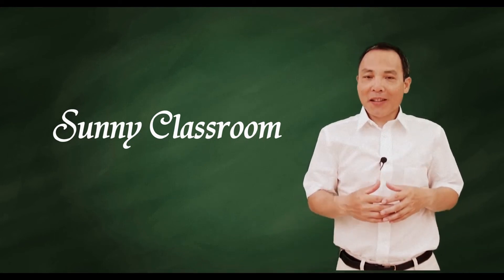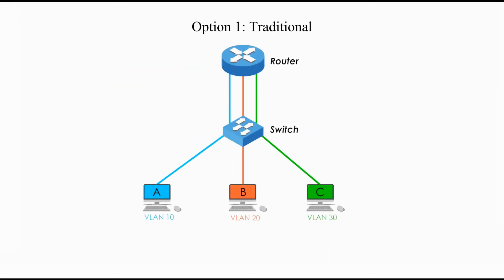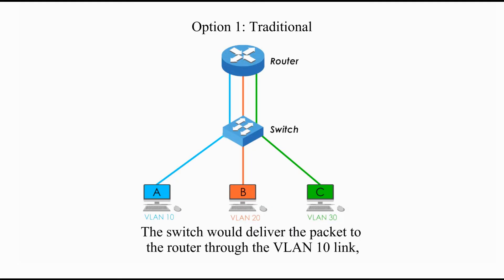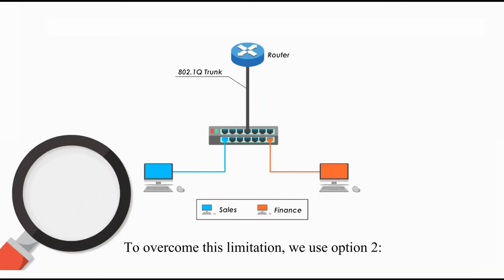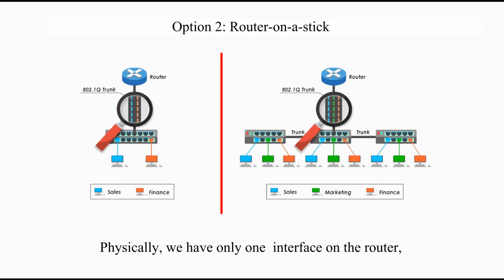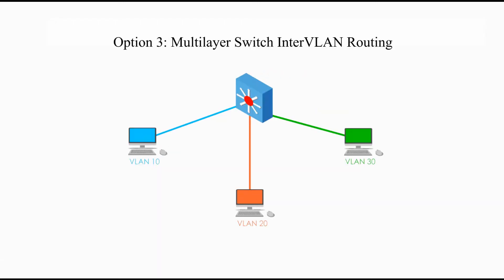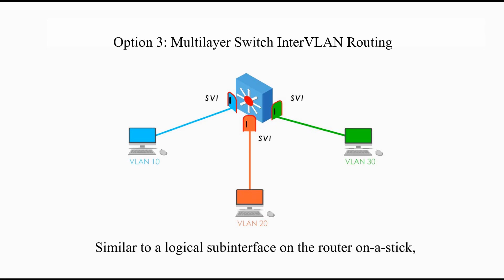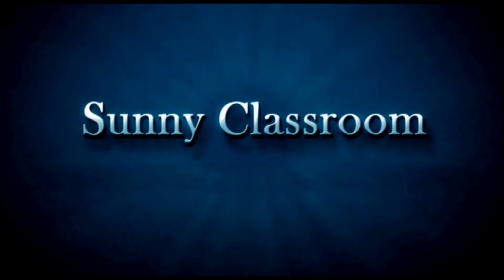InterVLAN Routing: 3 options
Today my topic is three options of Inter-VLAN routing.
As we know, each VLAN is a different and isolated broadcast domain. Hosts on separate VLANs are not able to communicate even though they are connected to the same switch. However, we want their communications between these VLANs in many cases.
In other words, we must find ways to route the traffic between different VLANs. This is known as inter-VLAN routing.
Today I would like to talk about three options of inter-VLAN routing.
Option 1: using a router in the traditional way
Option 2: Router on-a-stick  interVLAN routing
Option 3: Multilayer switch interVLAN routing